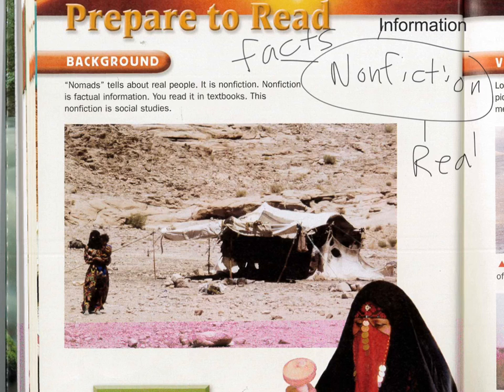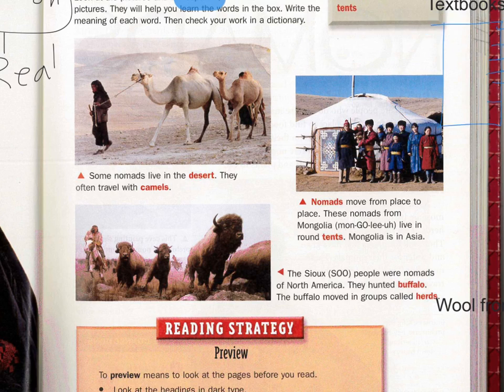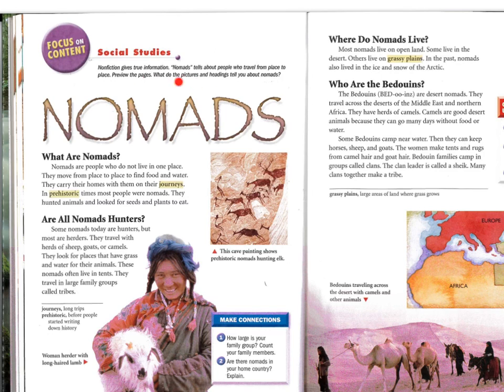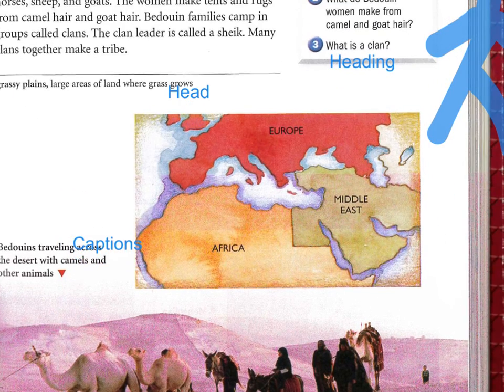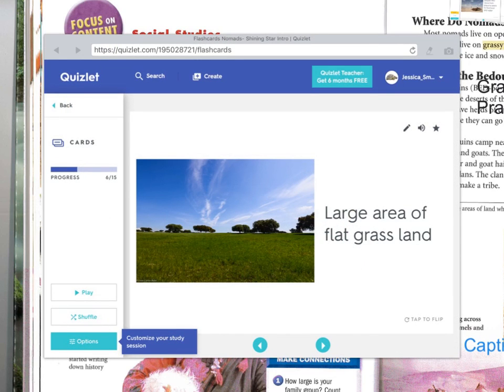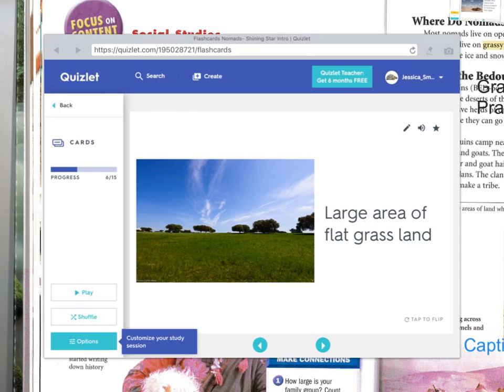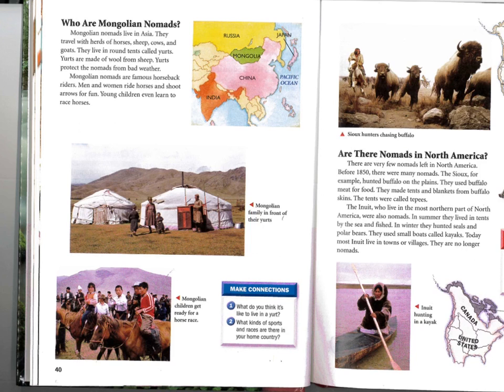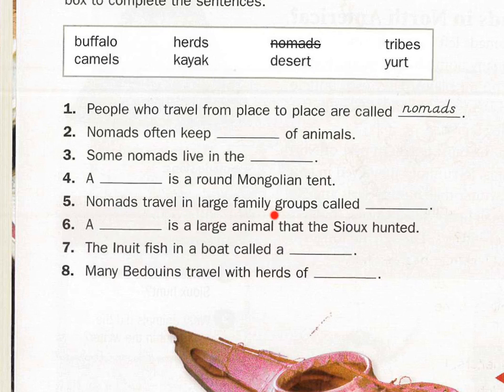nomads lesson Ss intro unit 1